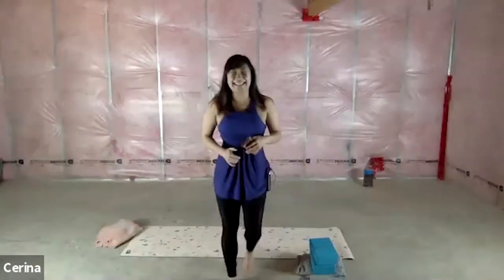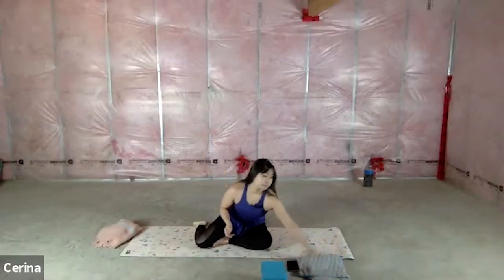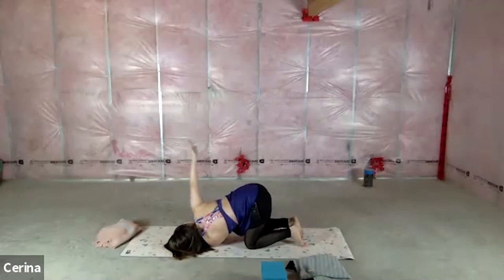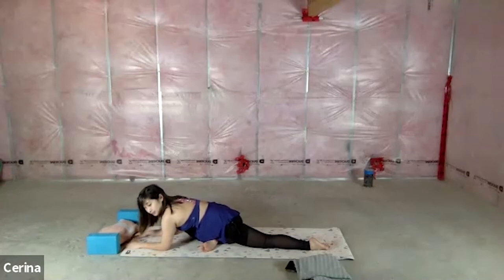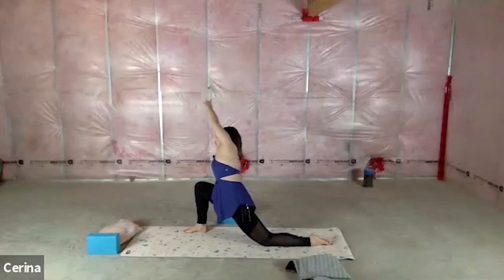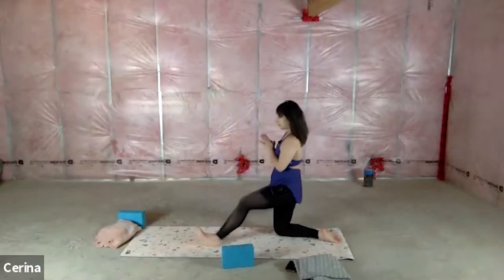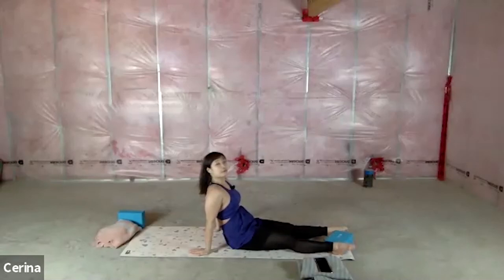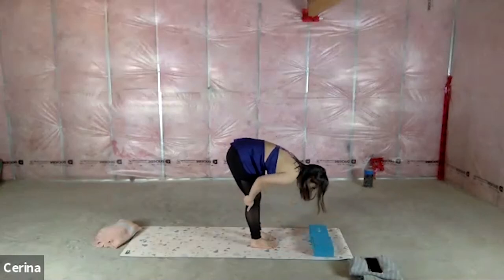30-Minute Sunrise Yoga with Cerina (Class 1)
This class begins with quiet reflection and a thorough warm-up that energizes and awakens the body through a variety of yoga postures, combined with breathing, balance, and mobility techniques. The perfect way to start your day feeling grounded, focused, and clear. (All Levels)

We’re excited to offer access to our Group Exercise classes on-demand. Now you can work out with your favorite nationally certified instructors whenever, wherever! Access is free, and new classes are added weekly.

Remember to review our Virtual Group Exercise Online Consent before participating in any of our virtual classes

Northwestern University Recreation provides a variety of recreation, fitness, and sports activities designed to foster individual development, enrich university life and engage the University community in positive lifestyle choices.

Northwestern Recreation does not own the rights to any music featured in these exercise videos.